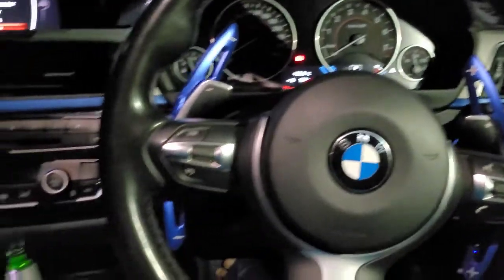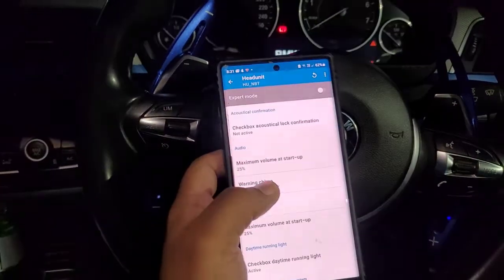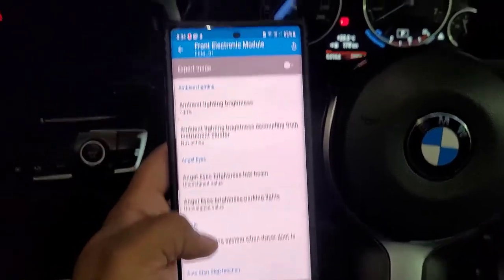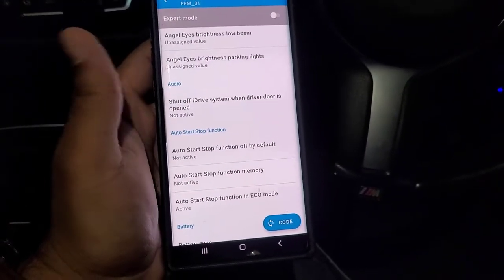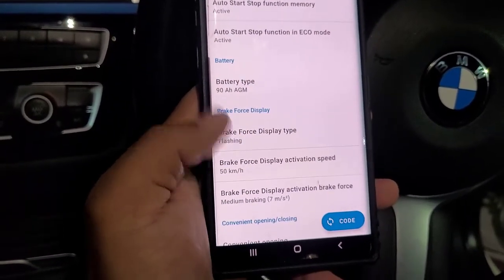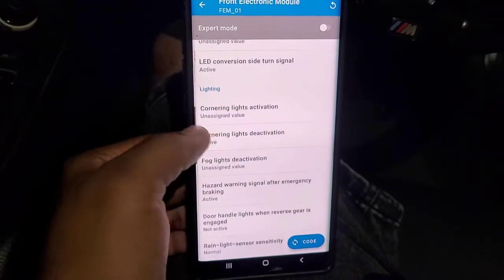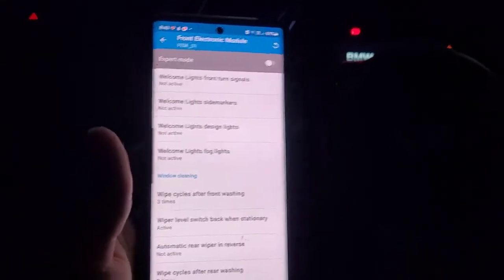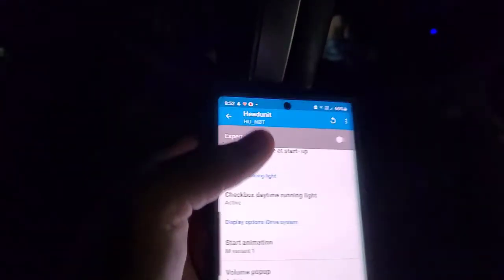Unlock Hidden BMW Features with BimmerCode – Full Guide to Coding & Customization! 🚗💻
Want to unlock hidden features in your BMW? In this video, we’ll take you through a step-by-step guide on how to use BimmerCode—the ultimate app for coding and customizing your BMW with ease! Whether you’re new to BimmerCode or looking to dive deeper, this guide will help you get the most out of your BMW’s capabilities.

🔹 What You'll Learn:
✅ Setting up BimmerCode – How to connect the app to your BMW with ease.
✅ App Walk-Through – A full walkthrough for beginners to understand the interface.
✅ Essential Coding Options – Unlock hidden features and make your BMW truly yours!
✅ Common Mistakes to Avoid – Pro tips to ensure a smooth coding experience.

💬 Join the Discussion:
Don’t forget to share this with fellow BMW enthusiasts! 🔥